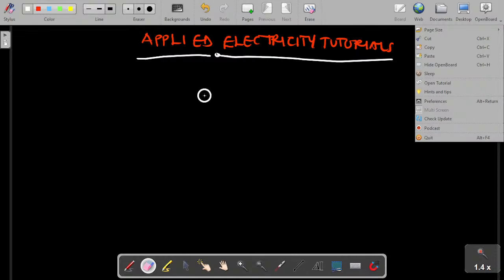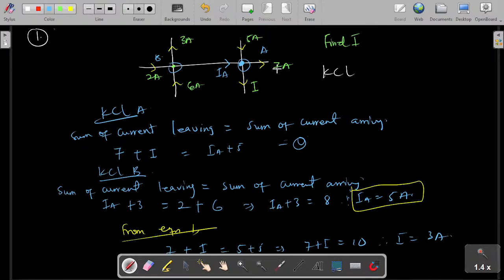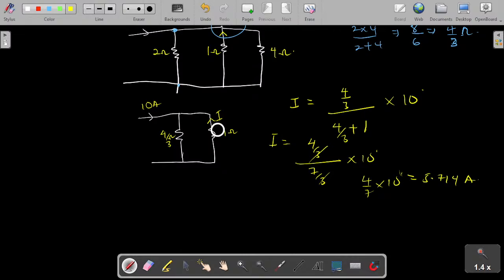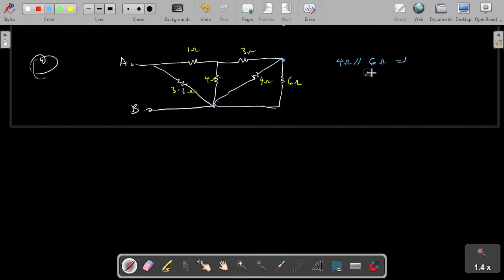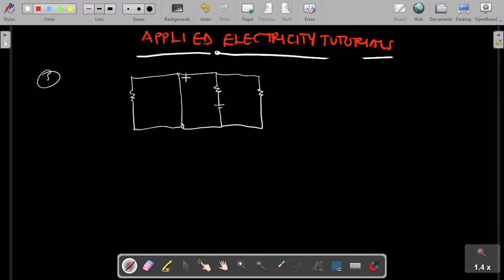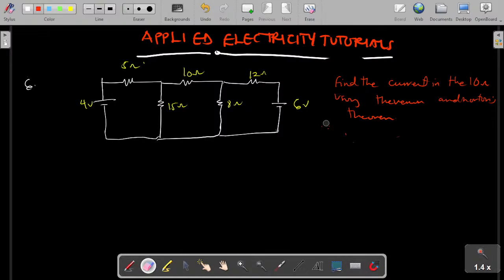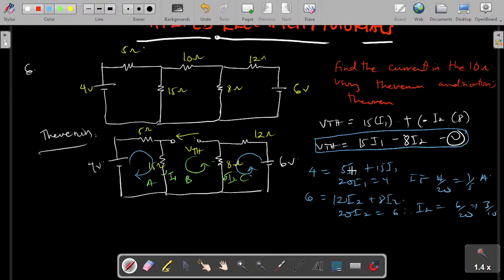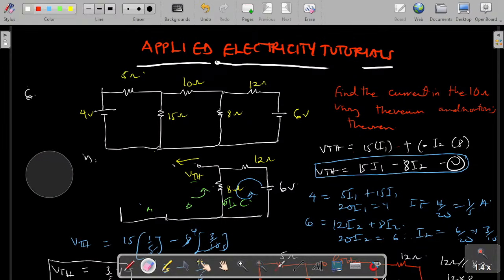Applied Electricity Solved problems for midsemester preparation